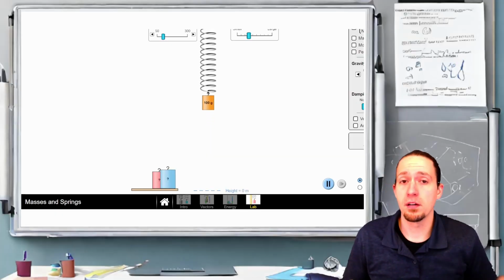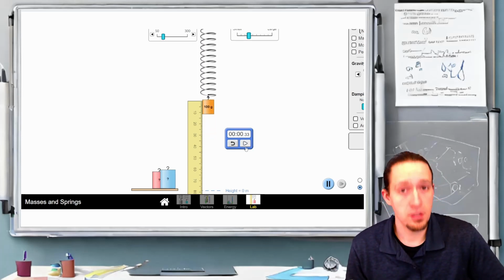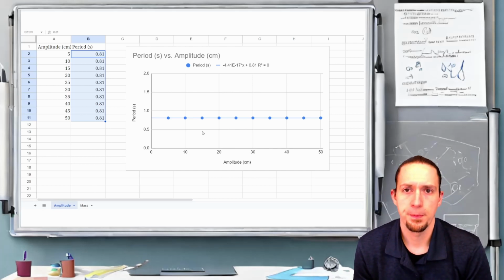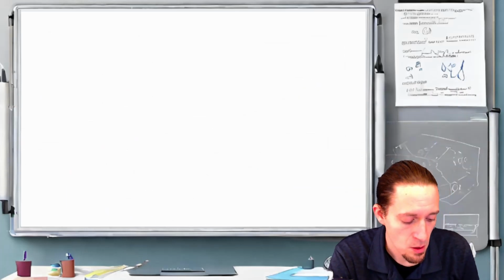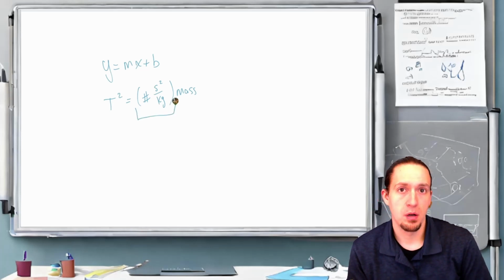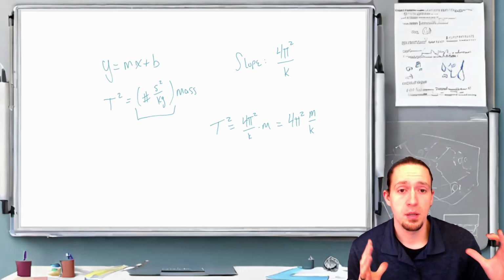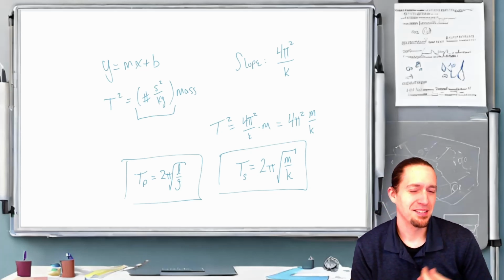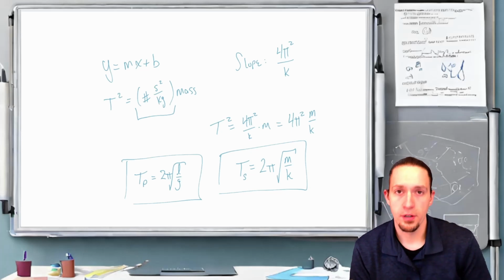Spring Oscillator Post Lab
This video  will help you analyze the data after it is collecting from the fantastic simulation created by PhET